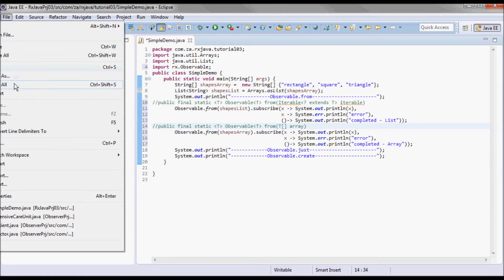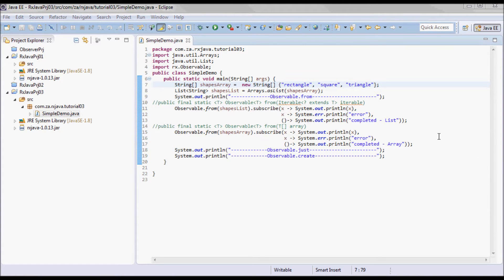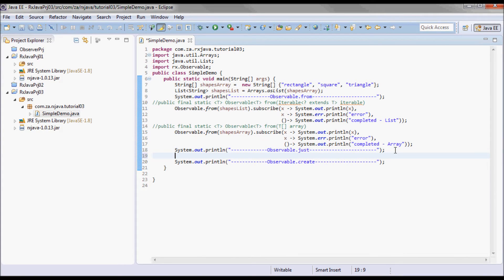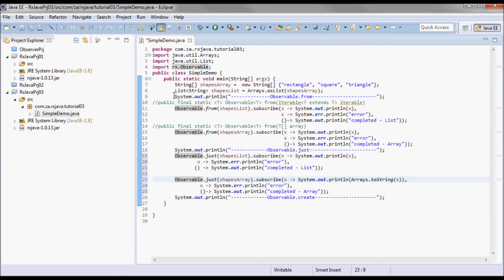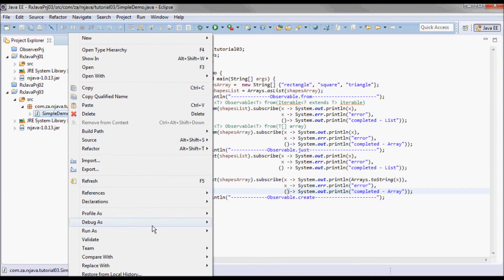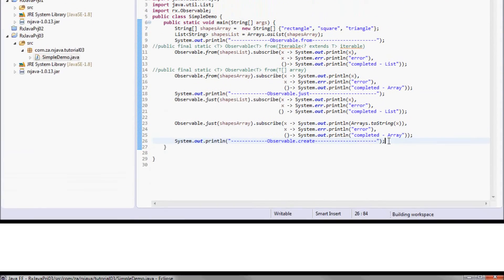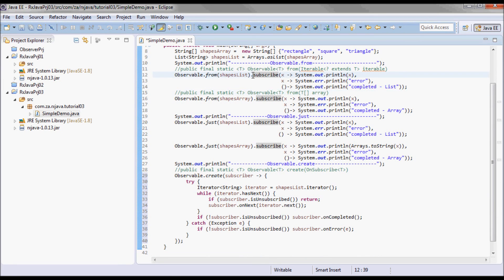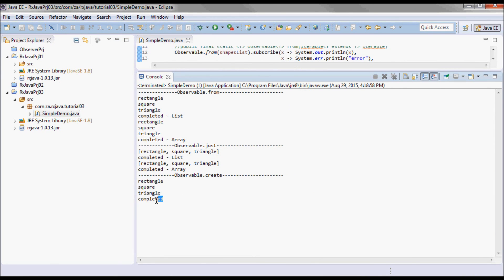RxJava Prototype Project 03 - Observable from, just, & create methods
00:05 create new java project
00:37 setup rxjava jar to be used in this new project
01:12 code SimpleDemo class
01:48 rx.Observable.from example code
04:27 test run rx.Observable.from example code
05:23 rx.Observable.just example code
06:35 test run rx.Observable.just example code
07:35 rx.Observable.create example code
11:37 test run rx.Observable.create example code